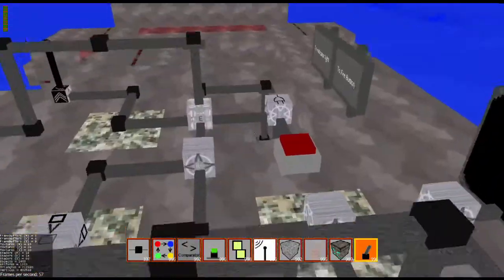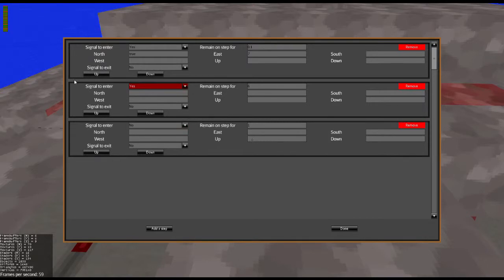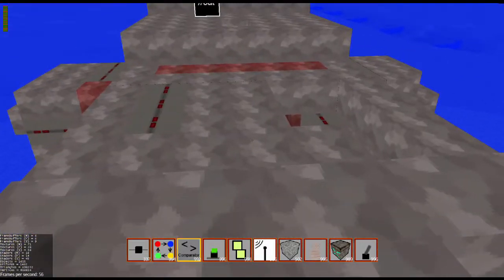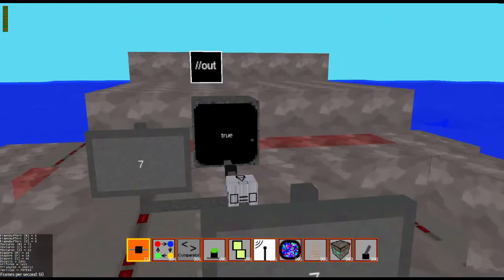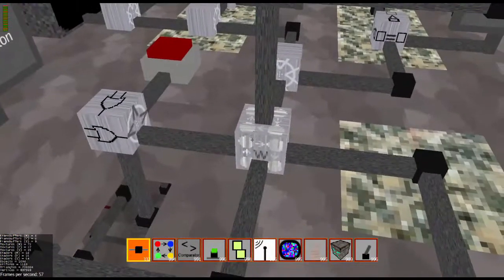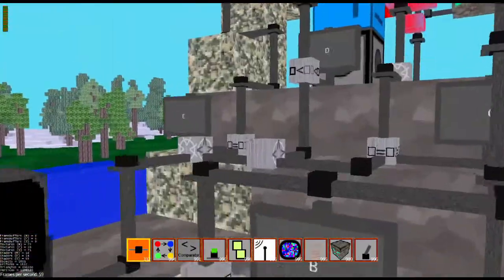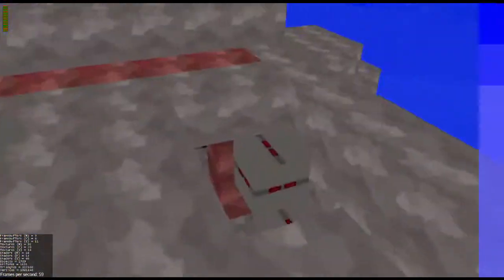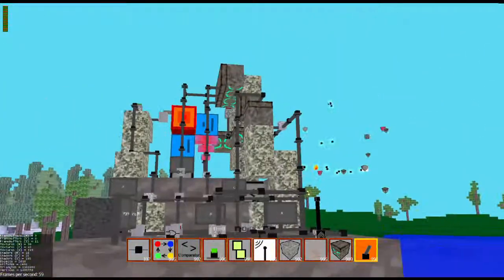Automated rocket factory